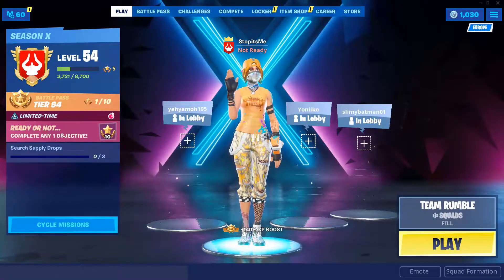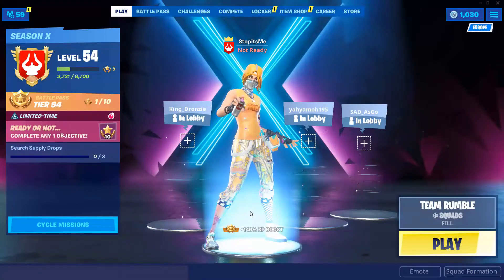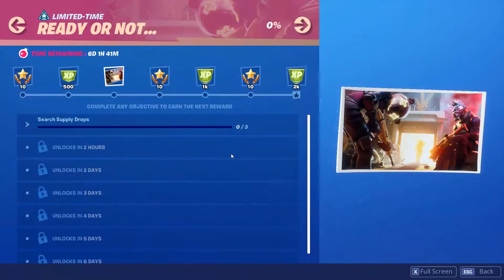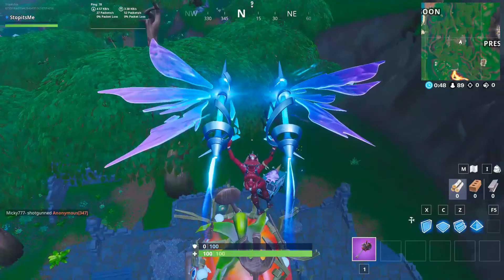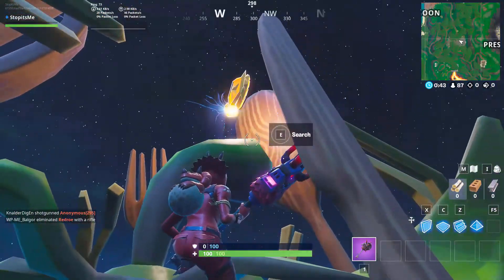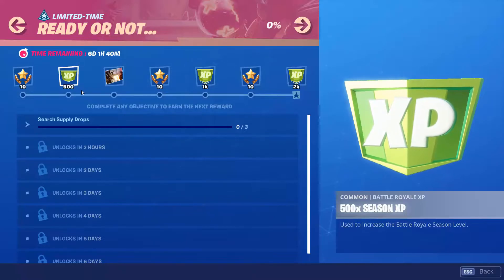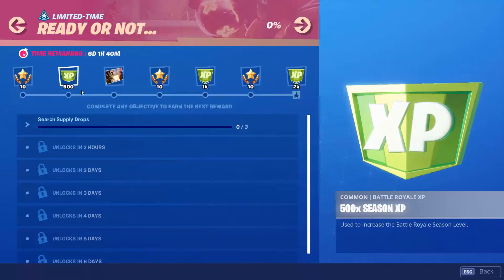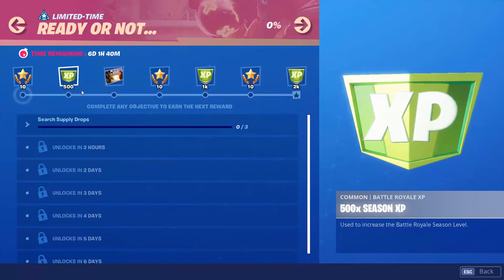We You Can't See ALL Secret Battle Stars Season 10 - Week 1 to 10 Fortnite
all season x or 10 secret battle stars locations in this video from week 1 and week 2 and week 3 and week 4
Battle star 1  and 2 and 3 and 4 and 5 and 6 and 7 and 8 are live
but week 9 and 10 secret battle star are not live yet